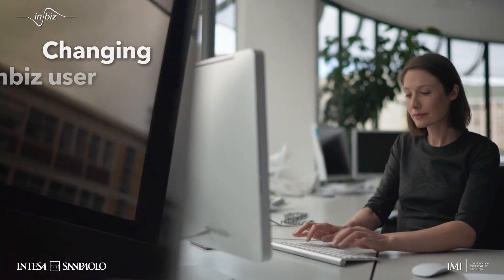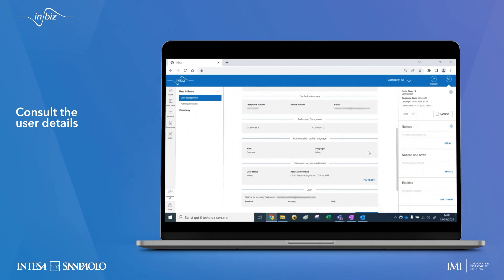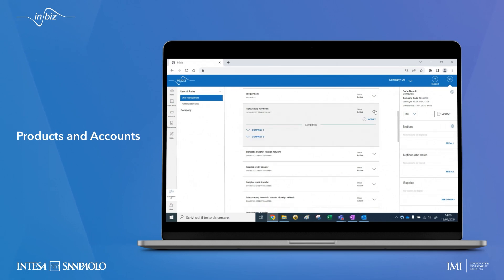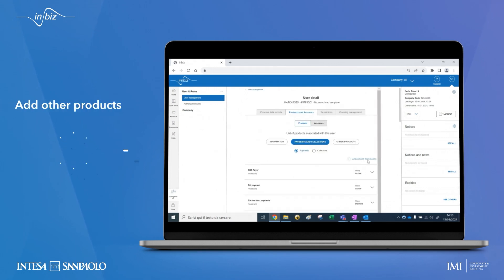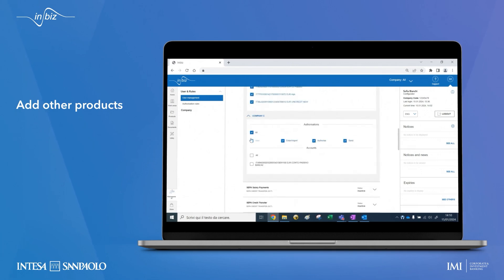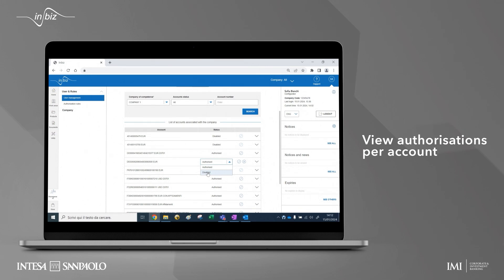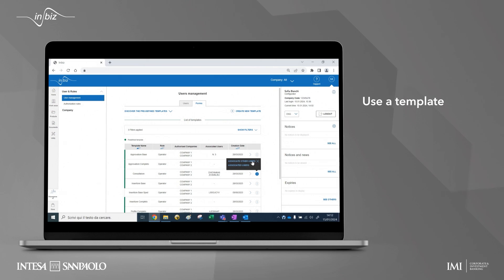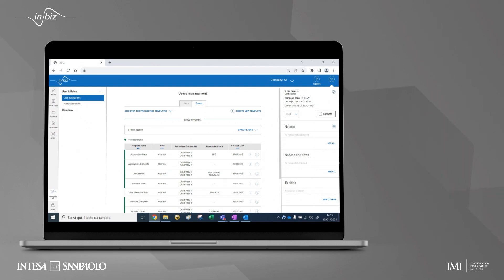Inbiz - User Profiling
Find out how to change your and your co-workers' authorisations with Inbiz.